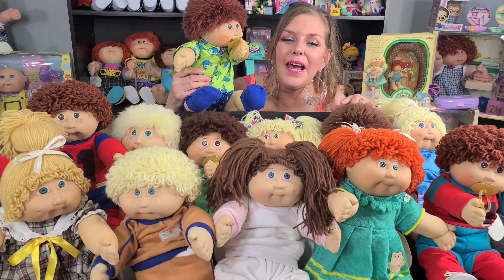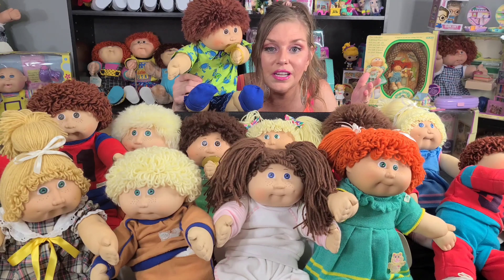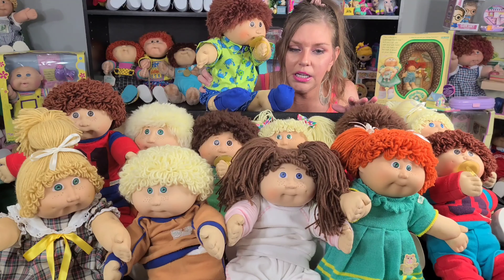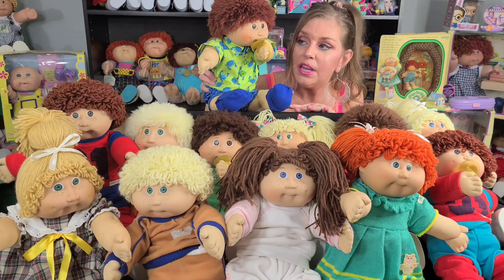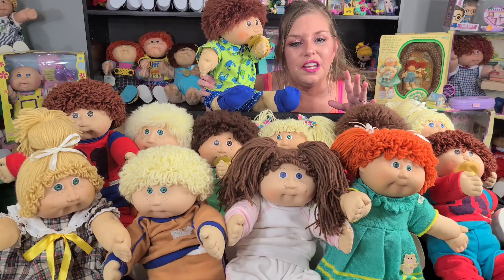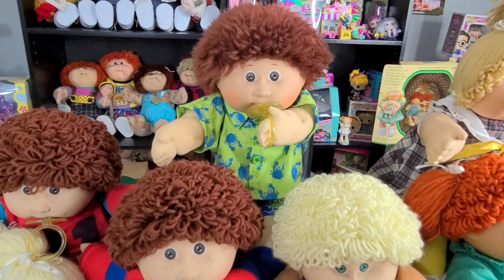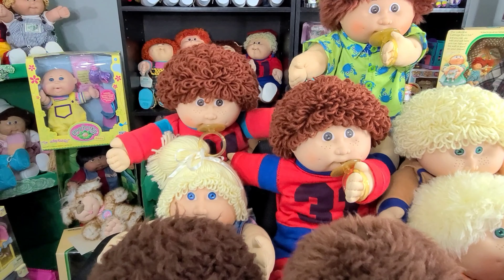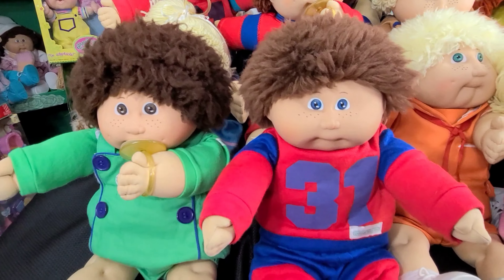My Cabbage Patch Kids Jesmar Collection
Meet my Jesmar kids and learn a little bit about them and where they're from.

Ibalso have LOL Surprise videos, as well as other popular dolls an toys. Look in my library for more fun stuff.

I would love to here fro. you...
Drop me a line at...

Deez Cabbies
Bondsville, Massachusetts
01009